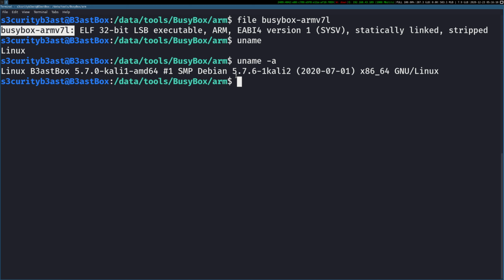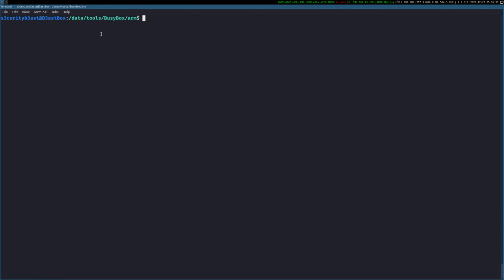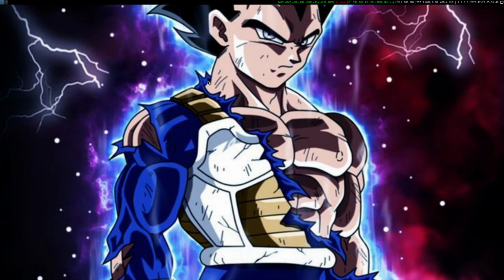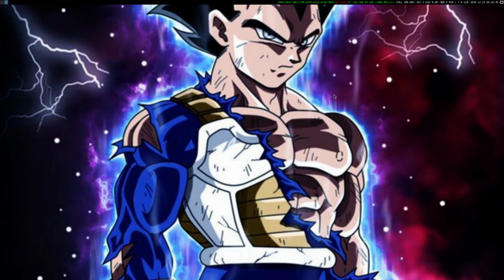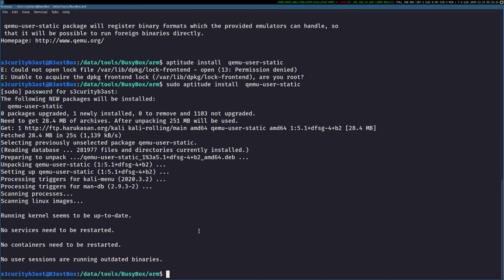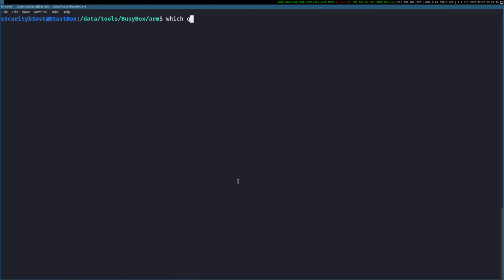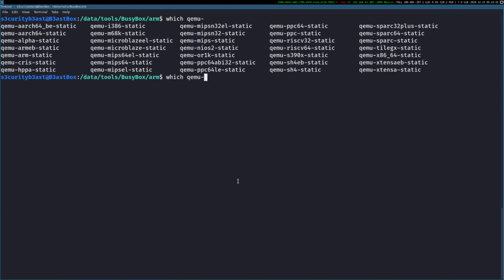How to run ARM | MIPS | PowerPc Binary on Linux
In this short video we are going to run THE Cross Platform user space binaries with the help of qemu-user-static

We will run ARM., MIPS and PowerPC Busybox with the help of package called qemu-user-static.

About qemu-user-static-Package
QEMU is a fast processor emulator: currently the package supports ARM, CRIS, i386, M68k (ColdFire), MicroBlaze, MIPS, PowerPC, SH4, SPARC and x86-64 emulation. By using dynamic translation it achieves reasonable speed while being easy to port on new host CPUs.

This package provides the user mode emulation binaries, built statically. In this mode QEMU can launch Linux processes compiled for one CPU on another CPU.

qemu-user-static package will register binary formats which the provided emulators can handle, so that it will be possible to run foreign binaries directly